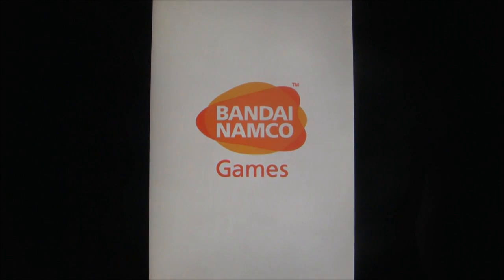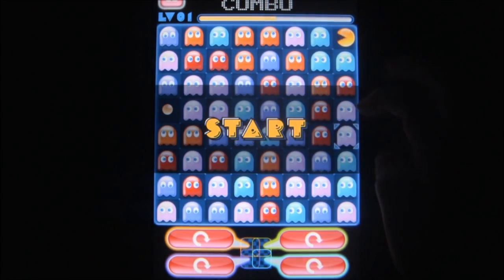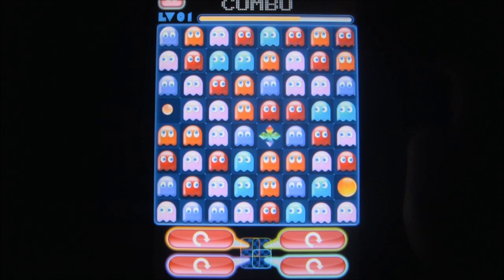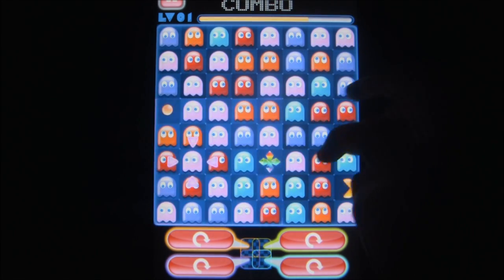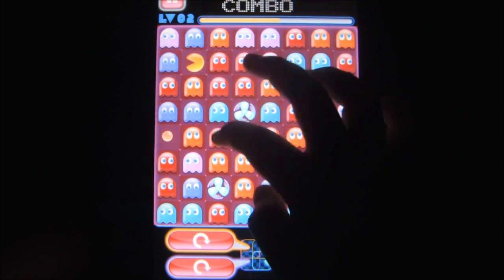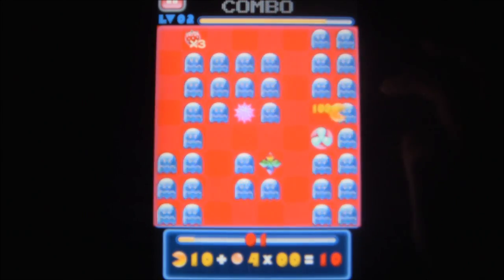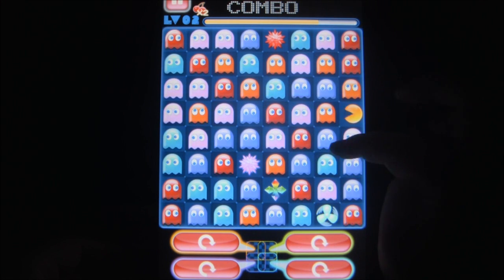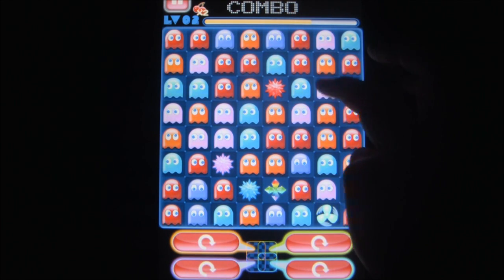PAC-CHOMP! Android App Review - AndroidApps.com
Today: Pac-man tries on a brand new pair of match-three pants!

App: PAC-CHOMP!
Price: Free ($3.99 IAP for full unlock)